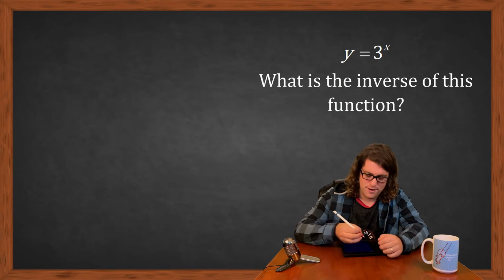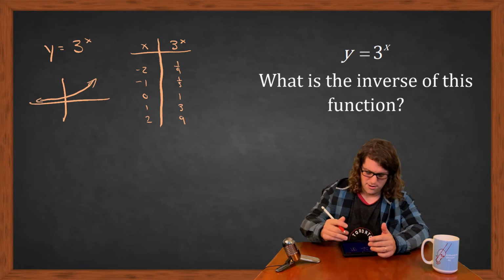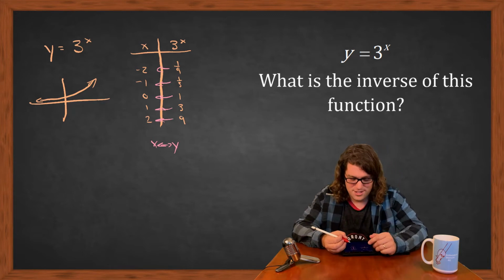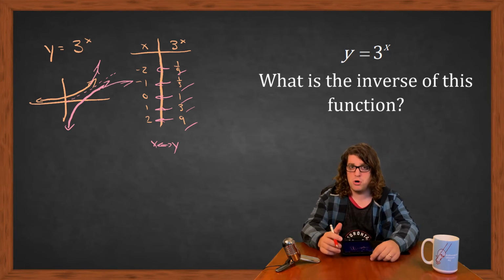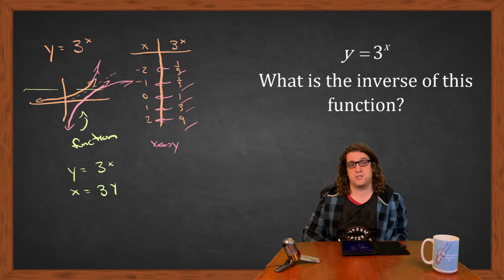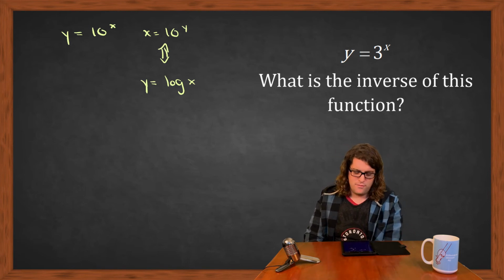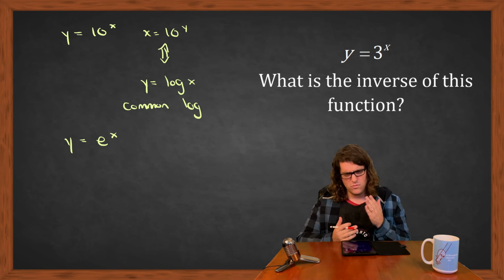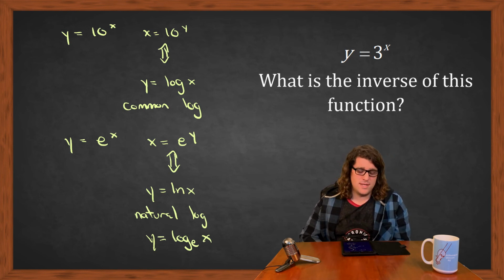Logarithmic Functions (Mild) - Exploring the Inverse of an Exponential Function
Logarithmic Functions - Exploring the Inverse of an Exponential Function